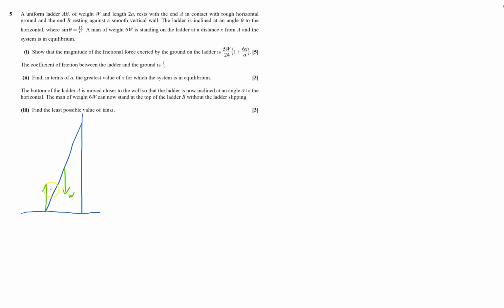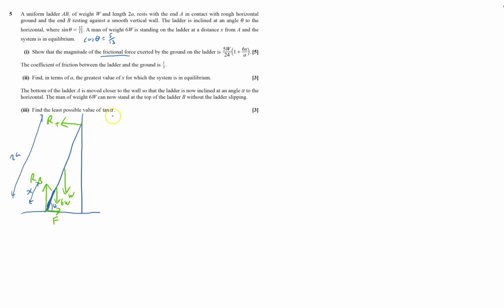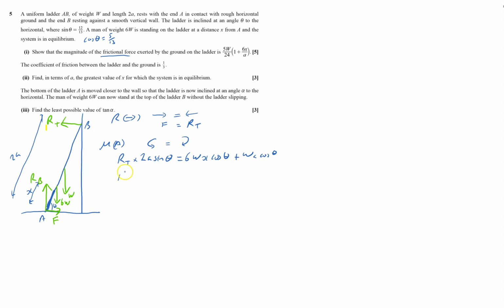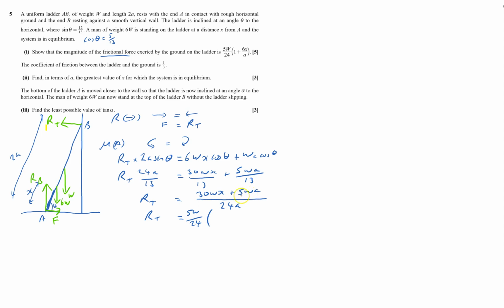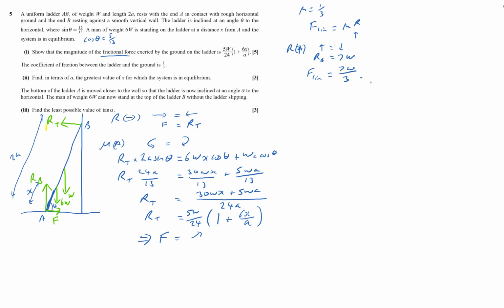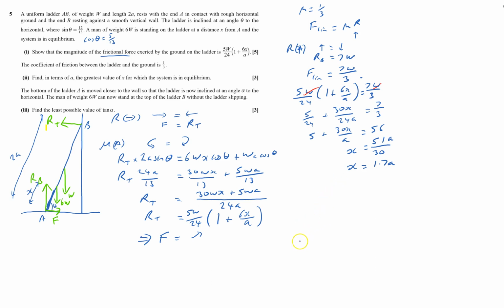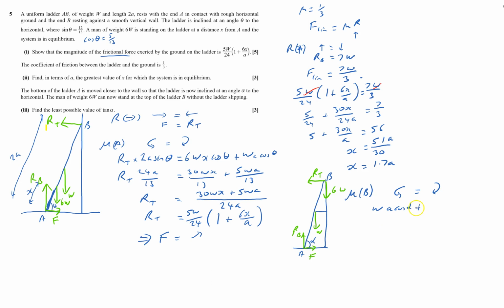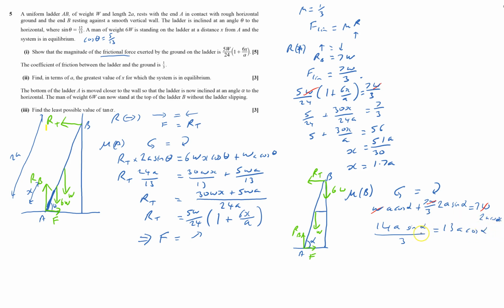M2 2016 June Q5